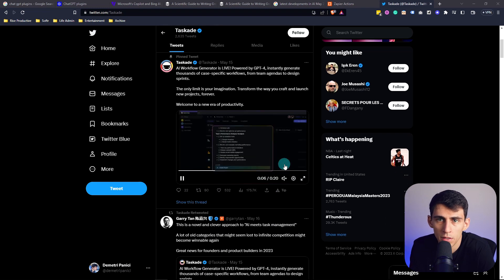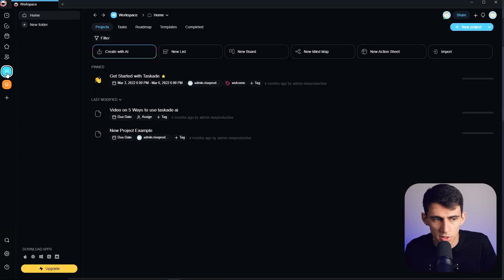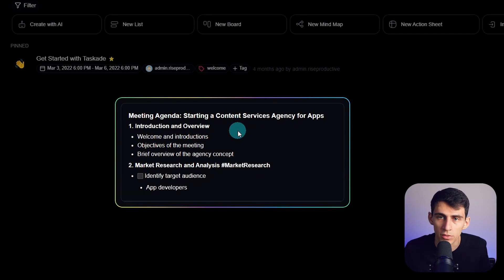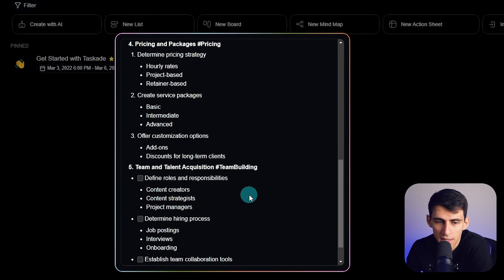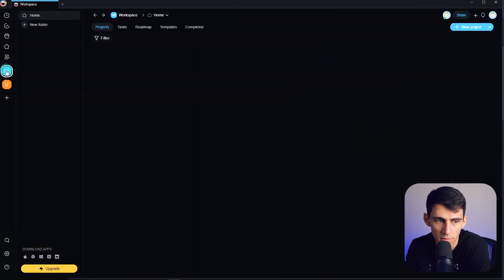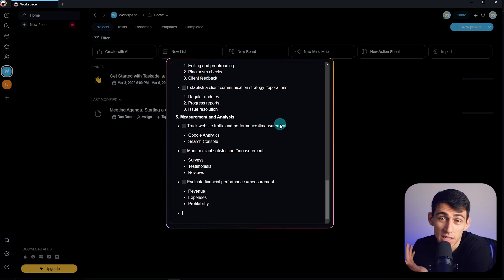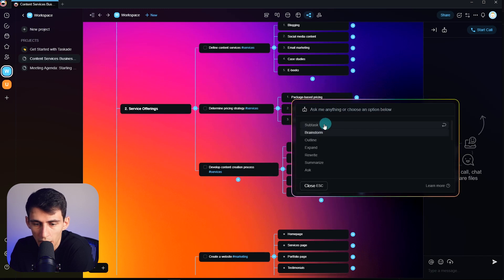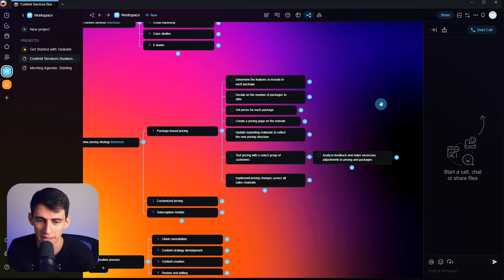Taskade AI Workflow Generator is AMAZING!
Discover the power of Taskade's AI Workflow Generator in this exciting video! In today's fast-paced world, finding efficient ways to manage your tasks and boost productivity is essential. Taskade's AI Workflow Generator takes task management to a whole new level, automating the process of creating customized workflows tailored to your needs. Say goodbye to manual planning and hello to a seamless and effortless task management experience. Join me as I explore the amazing features and benefits of Taskade's AI Workflow Generator and see firsthand how it can revolutionize your productivity. Don't miss out on this game-changing tool that will transform the way you work and help you achieve your goals faster than ever before!

⏰ TIMESTAMPS:
0:00 - Introduction to Taskade: An AI Workflow Generator
1:01 - Creating a Meeting Agenda for a Content Services Agency
2:16 - Exploring Mind Map Creation and Project Options
3:15 - Utilizing AI Assistant for Task Expansion and Subtasks
3:59 - Encouraging Further Exploration of Taskade and AI Assistant